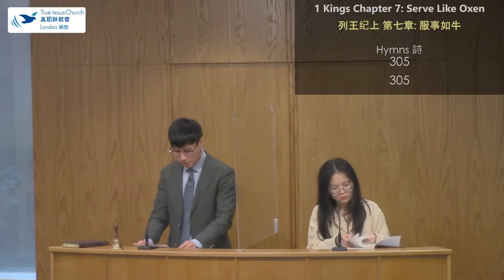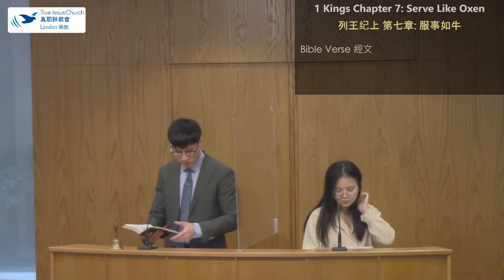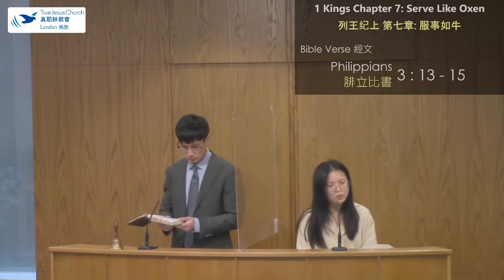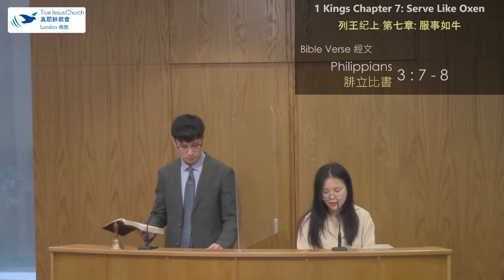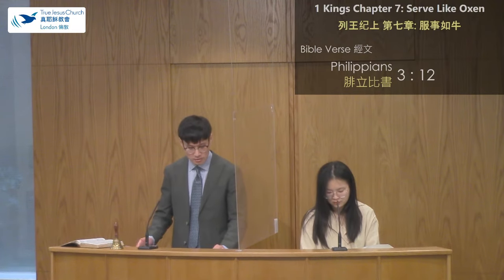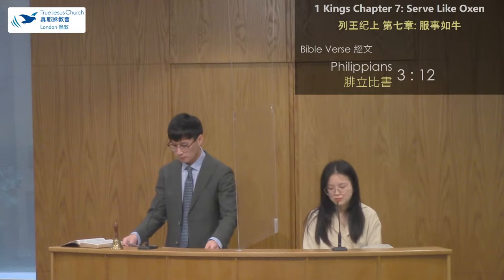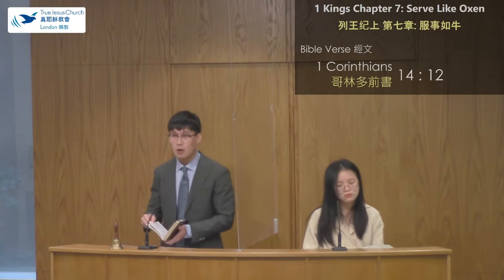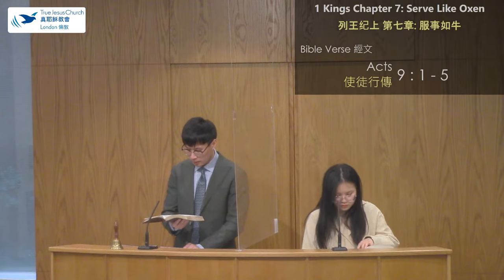Serve like Oxen 服事如牛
Speaker: Bro. Joey Hui
hymns(诗): 305, 305

Want to come in person? Find us at:
57-63 East Road, London, N1 6AH

Don't live in the UK? We have a presence in over 60 countries. Find the True Jesus Church nearest to you

To find out more about our church and our beliefs,